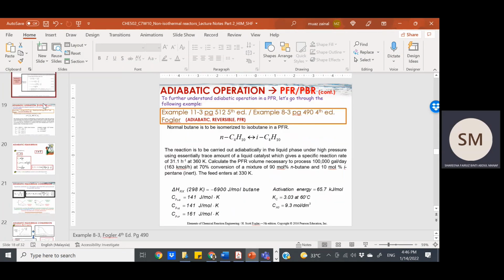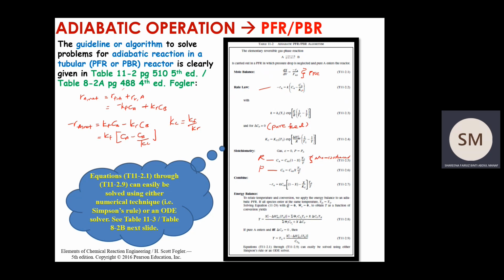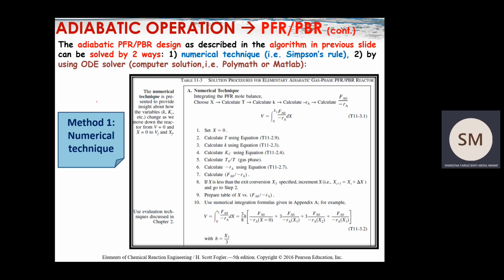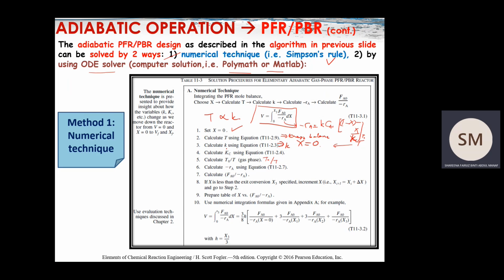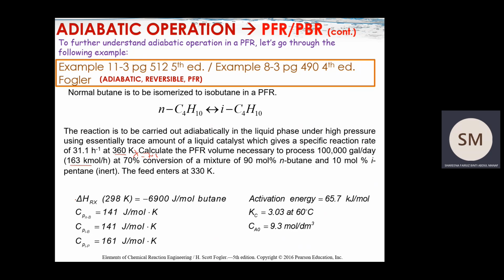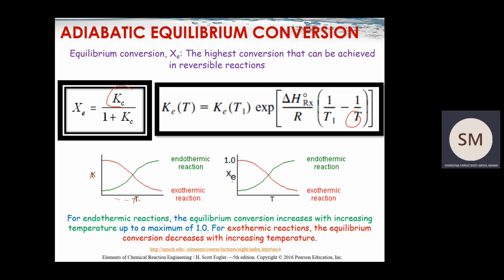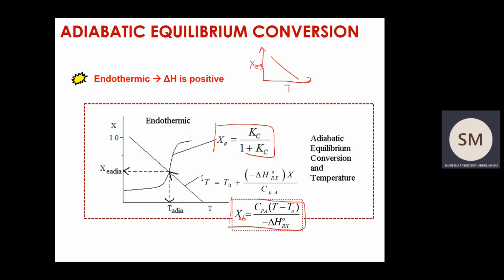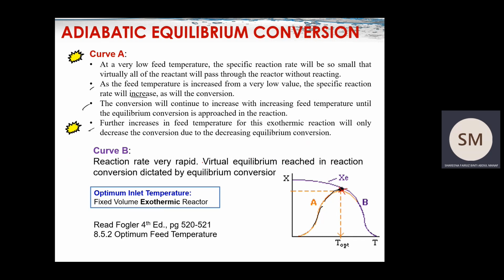CHE502 Week 11 Lecture Part 3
Topic 7   Non isothermal Reactor PART 2  2